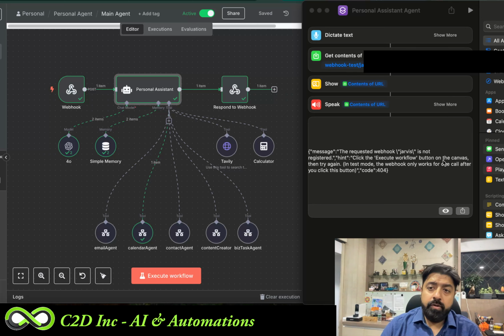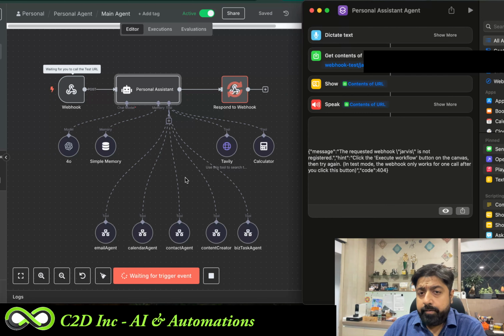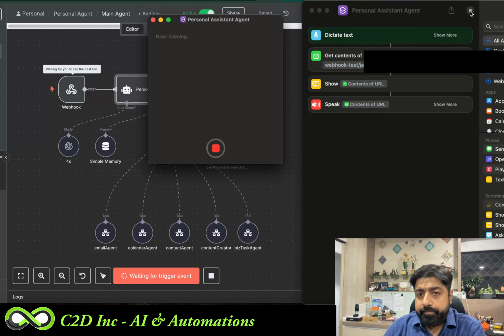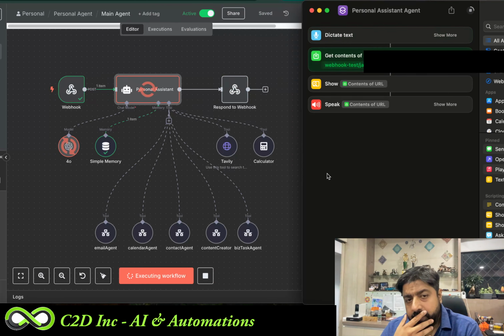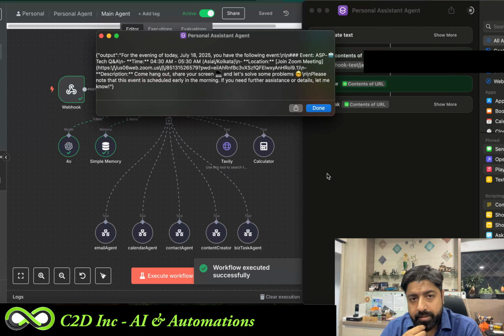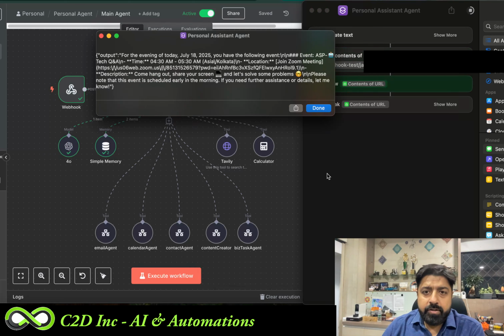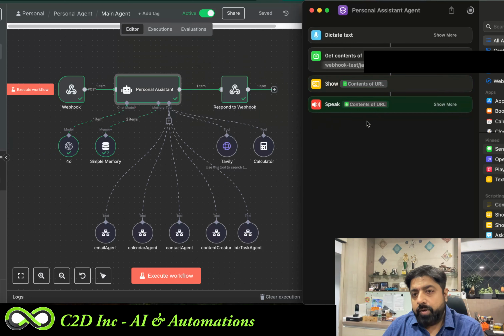🚀 Trigger Any Webhook with iPhone Shortcuts – Ultimate Automation Hack!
In this video, I’ll show you how to trigger any webhook instantly using the Shortcuts app on your iPhone! 📲⚡

Whether you're running an automation in n8n, Make, Pabbly, Zapier, or triggering a custom API — this technique is powerful, simple, and lightning fast.

🔥 What you'll learn:
- How to create an iPhone Shortcut that triggers a webhook
- Practical use cases for real-world automation
- How to integrate this with your existing workflows

💡 Why this is awesome:
No more opening apps or clicking buttons — run your workflows with one tap or even a Siri command.

🛠️ Tools used:
- Apple Shortcuts app
- Webhook URL (you can use n8n, Zapier, or any automation platform)

👉 **Want to build automations like this — even as a beginner?**

These are the **top communities** where I personally learned how to turn AI + automation into real-world systems that save time, grow businesses, and even generate revenue.

✅ Learn by doing, not just watching
✅ Get feedback on your automations
✅ Access real workflows, prompts & cheat sheets
✅ Stay ahead with the latest AI tools and API tricks
✅ Join weekly calls, mini challenges & build sprints

Join the communities that changed my game:

- 🧠 *AI Automation Society Plus*
  **Learn to automate real-world business tasks using AI, n8n, APIs & agents — even without coding.**

- ⚙️ *Automatable*
  **A playground for building & testing automations — push boundaries, break things, and learn fast.**

- 🚀 *AI Foundations*
  **The perfect starting point. Learn how to use AI tools, structure prompts, and create value-driven workflows.**

- 🧱 *Z2L Premium: Builders Circle*
  **Go from zero to launching AI-powered products & services. If you want to build for clients or your own startup — start here.**

- 🛠️ *Automation Station Premium*
  **A no-fluff community for agency owners and builders using AI + GoHighLevel to scale smarter — with weekly calls, templates, and technical support.**

- 🧩 *Scrapes Academy*
  **A complete roadmap to become an AI automation expert — build real-world workflows, frameworks, and monetize your skills at scale.**

Each of these communities has personally helped me learn, build, and grow — and I highly recommend them.

👇 Drop your automation ideas in the comments — let's build something epic together!